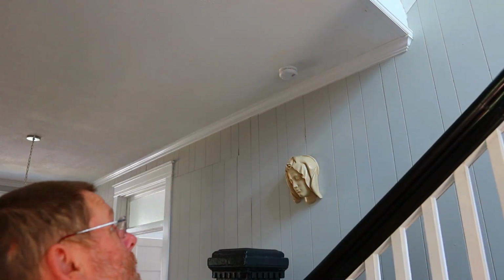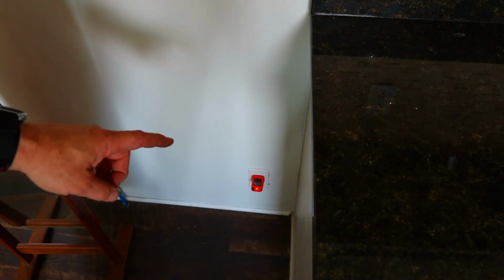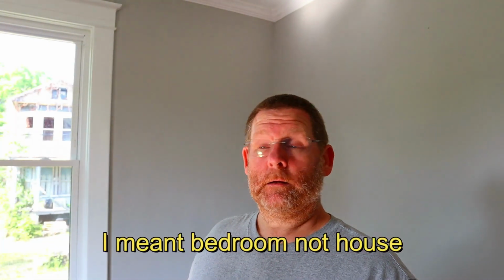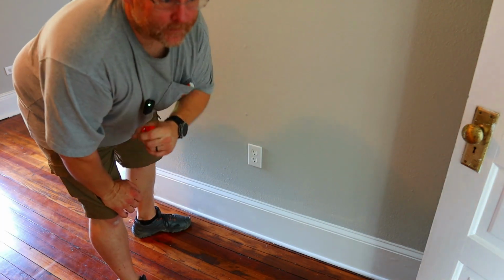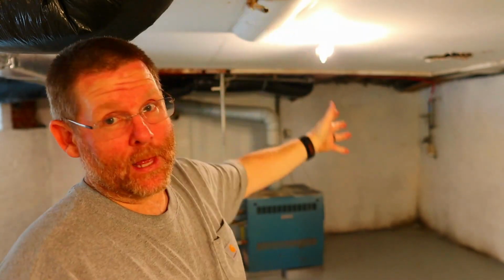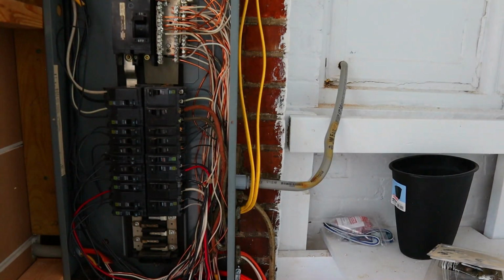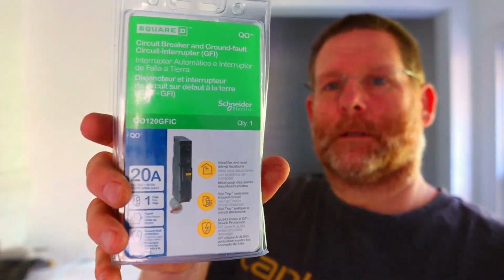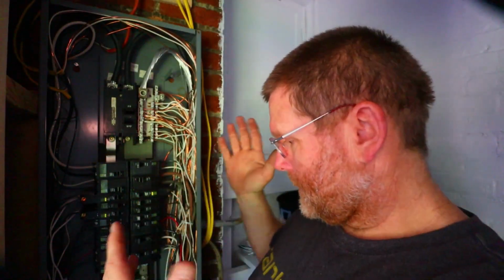How To Fix A House That's Wired Incorrectly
0:00 intro                                                    27:10 downstairs basement scary part
4:25 Kitchen                                                31:10 coal dump boiler
5:35 half bath                                              35:10 door in question
10:18 keeping room                                   40:50 understanding gfci breakers
12:07 living room                                        48:50 gfci breakers
14:42 upstairs                                             54:40 ending thoughts
17:07 Bedrooms
20:42 awesome thing in the house
21:32 bathroom

Fixing a house that is wired incorrectly can be a complex task and may require professional assistance, especially if you're not experienced with electrical work. Electrical issues can be dangerous, and improper repairs can lead to serious hazards such as electrical shocks or fires. Here are some general guidelines to help you address wiring issues, but it is essential to consult with a qualified electrician for proper assessment and repairs.

1. **Safety First**: Before attempting any electrical work, turn off the power to the affected circuits by switching off the corresponding circuit breakers in the electrical panel. Use testers to ensure there is no electricity flowing to the wires you'll be working on.

2. **Hire a Professional Electrician**: Incorrect wiring can be a serious problem, and it's best to leave it to a licensed electrician. They have the knowledge, experience, and tools to diagnose and fix wiring issues safely and effectively.

3. **Assess the Wiring**: If you want to have a general idea of the issues before calling an electrician, you can perform a basic visual inspection. Look for exposed wires, loose connections, damaged insulation, and any signs of burning or overheating around outlets, switches, or the electrical panel.

4. **Fixing Exposed Wiring**: If you find any exposed wires, cover them with electrical tape temporarily. However, this is not a permanent solution, and you should get a professional to address it.

5. **Correcting Wiring Connections**: Incorrectly wired switches, outlets, and fixtures may not function as intended or pose safety risks. Again, it's essential to hire an electrician to correct these issues as they may involve rewiring or replacing faulty components.

6. **Updating Outdated Wiring**: If your house has old, outdated wiring, it might not meet modern electrical safety standards. In this case, it's best to have a qualified electrician assess the situation and, if necessary, upgrade the wiring.

7. **Upgrading the Electrical Panel**: If your home has an old electrical panel that can't handle the electrical load of modern appliances and devices, you may need to upgrade it. This is a task for a licensed electrician as it involves working with the main electrical supply.

8. **Get a Professional Inspection**: If you're unsure about the extent of the wiring issues in your house, consider hiring a professional electrical inspector. They will identify problems and recommend the appropriate solutions.

Remember, working with electricity can be hazardous and should not be taken lightly. DIY electrical work can be illegal in some areas, and it may void home insurance policies if not performed by a licensed professional. Your safety and the safety of your family should always be the top priority, so don't hesitate to call a qualified electrician for help.